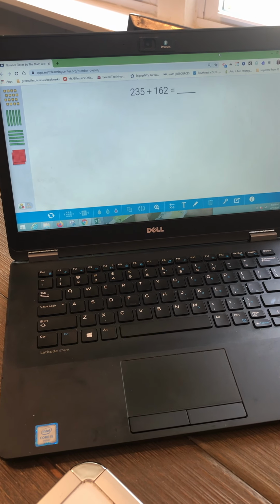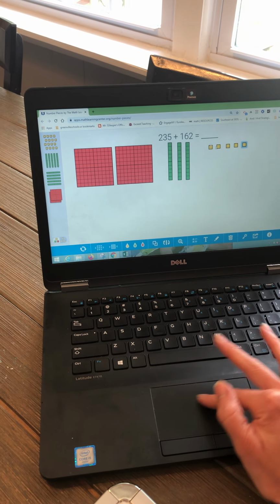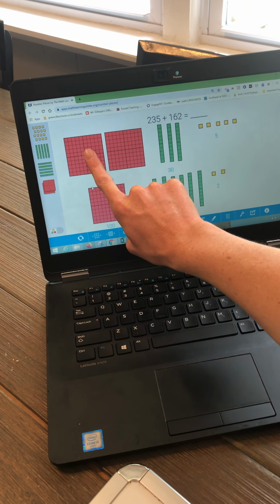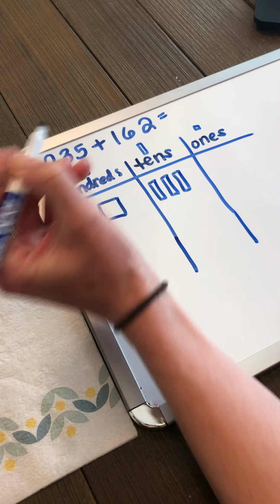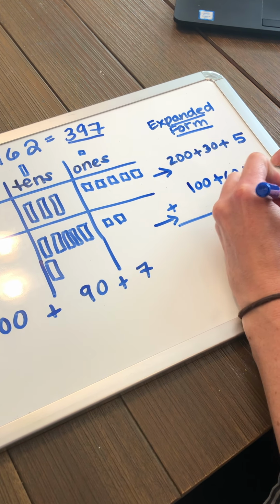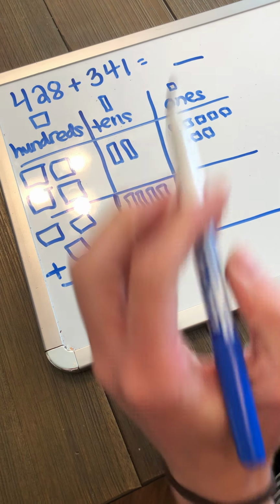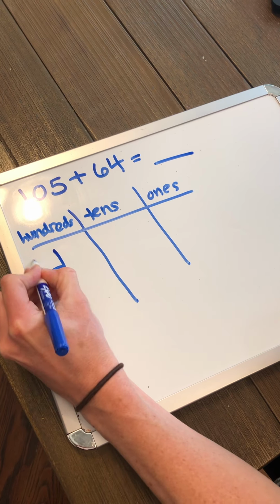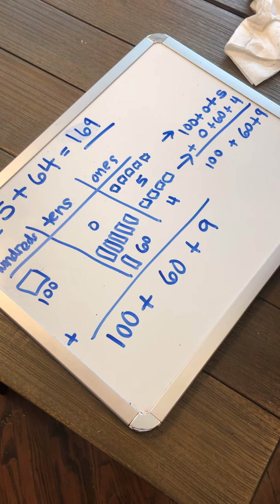Adding up to 1000 with No Regrouping